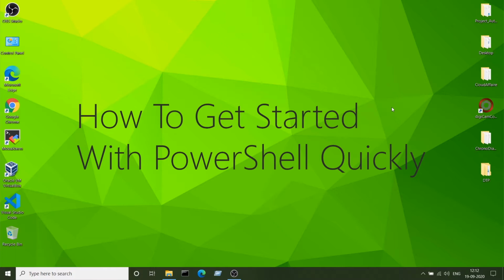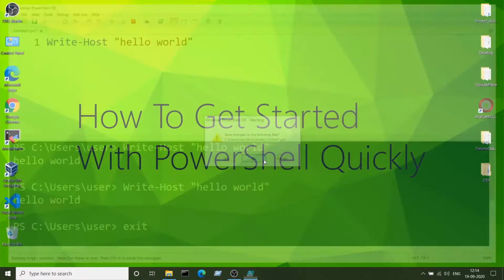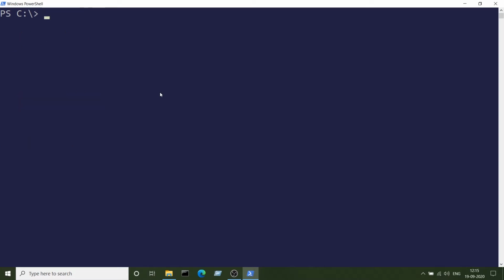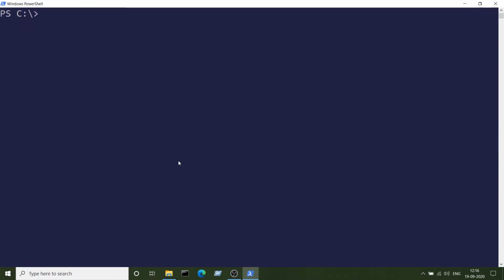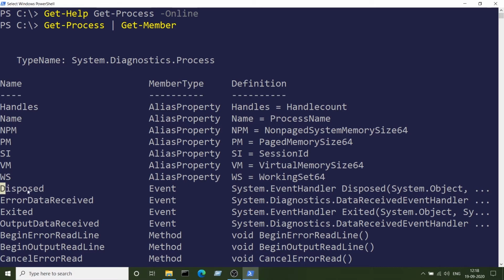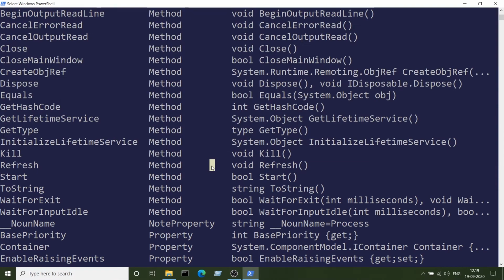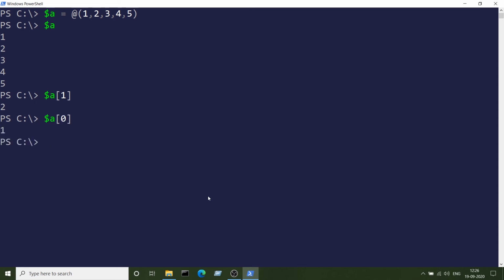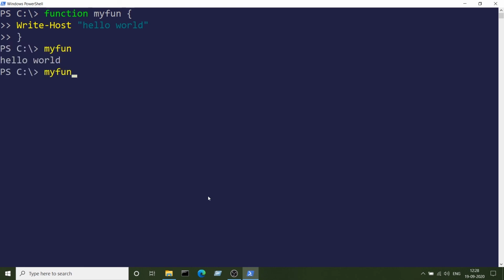How To Get Started With PowerShell Quickly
In this video, we are going to discuss on how to get started with PowerShell quickly. Basic understanding of the below topics has been covered in this video -
How To Launch A New PowerShell Session?
How To Start PowerShell ISE?
How To Get PowerShell Version?
What Is CmdLet In PowerShell?
How To List All CmdLet In PowerShell?
What Is Pipeline In PowerShell?
How To Make Multiline Comment In PowerShell?
How To Print In PowerShell Terminal?
How To Take Some Input From User In PowerShell?
What Is Variable In PowerShell?
What Is Conditions In PowerShell?
How To Loop In PowerShell?
How To Define An Array In PowerShell?
What Is Hash Table In PowerShell?
How To Create A Function In PowerShell?